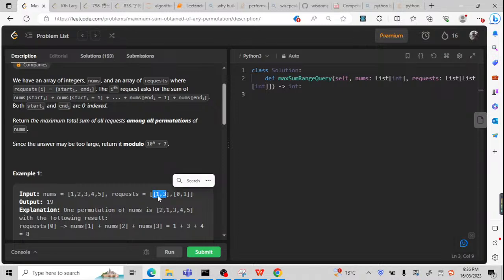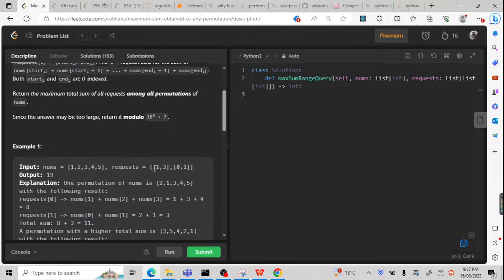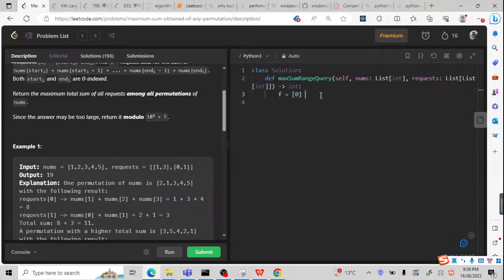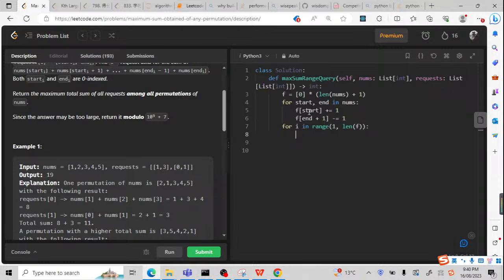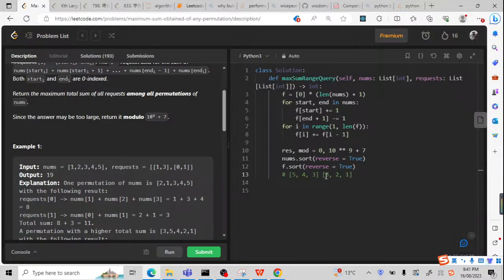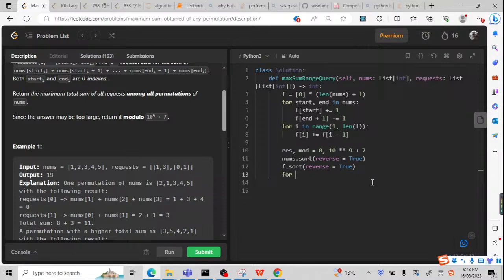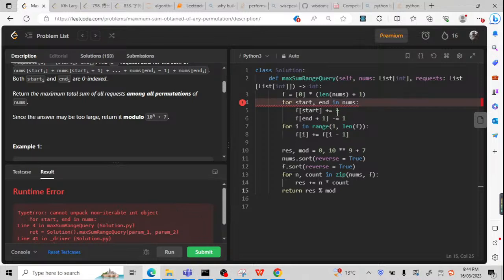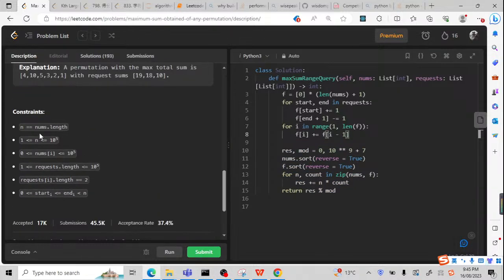Leetcode 1589. Maximum Sum Obtained of Any Permutation (difference array)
1589. Maximum Sum Obtained of Any Permutation